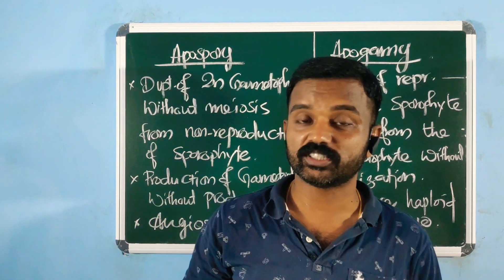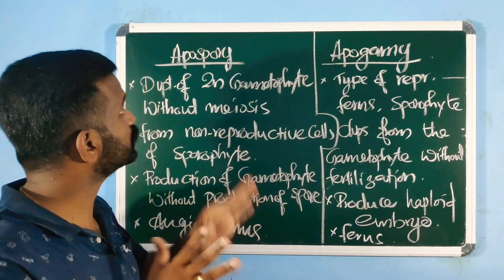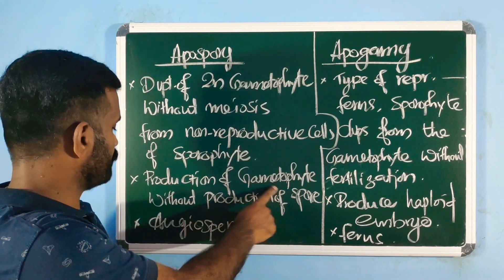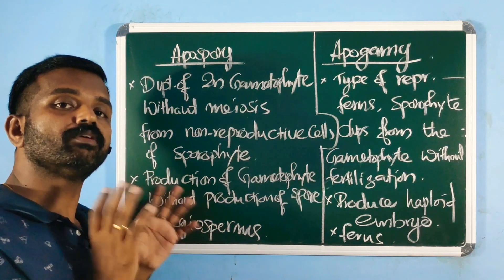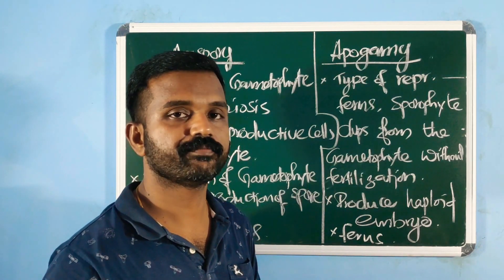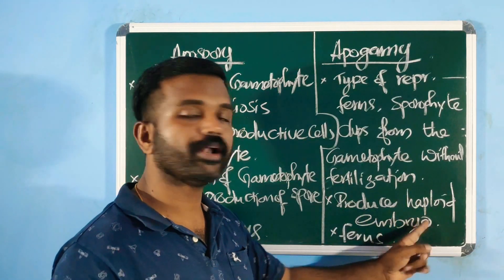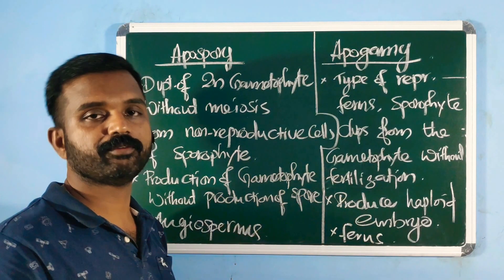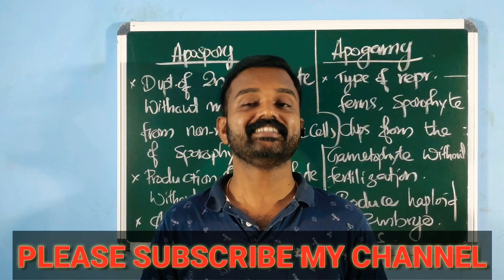APOGAMY VS APOSPORY FOR NEET || NEET BIOLOGY || CLASS 12| ENGLISH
Smart locus - NEET BIOLOGY

Smart locus is aimed at making biology for NEET easy and scoring. Every point in syallbus and NCERT textbook is discussed in detail. Shortcuts, smart techniques and memory refreshers is integrated with every class.

Malayalam medium classes for Plus Two and Plus One tuition are also available in the channel